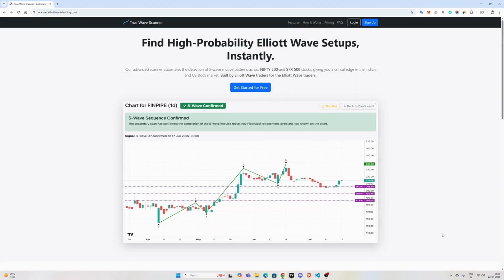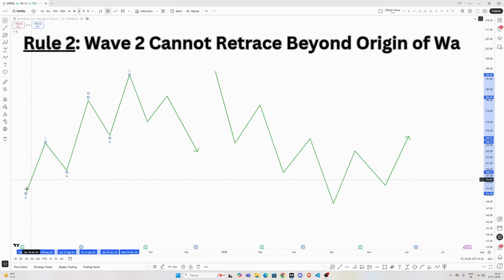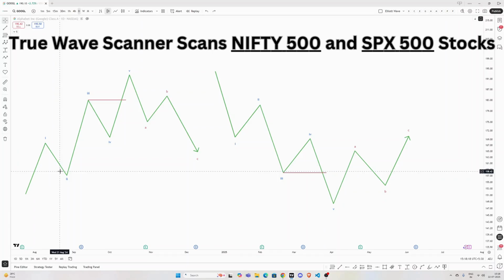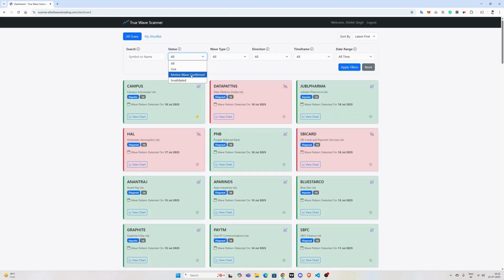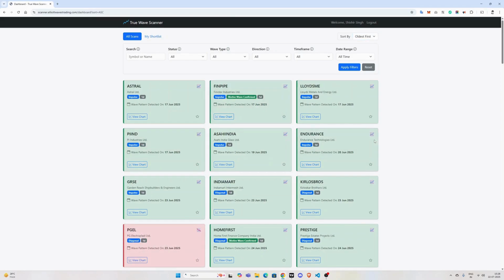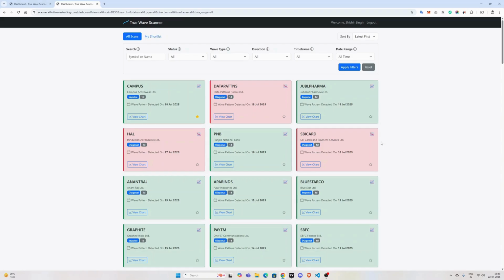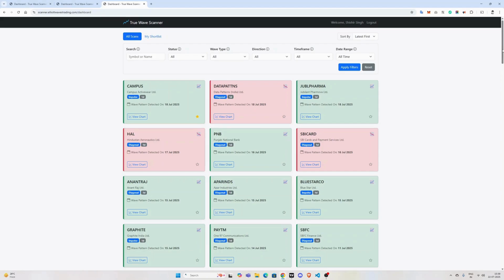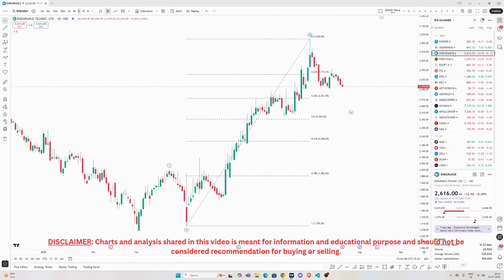How to Use True Wave Scanner to Find Elliott Wave Setups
Video tutorial on how to use True Wave Scanner to detect great trading setups and trade Elliott Waves. True Wave Scanner is the only Elliott Wave screener tool that covers both India (NIFTY 500) and US (SPX 500) stock universe. Crypto and Forex support coming soon!

📘"Book of Trading Strategies - 200 Time-tested Intraday, Swing and Positional Trading Strategies"

📘"Mastering Momentum Cycles with RMC - Learn How to Create Profitable Trading Setups Using RMC" on Amazon

⚙️The Intraday Option Trader's Playbook - Tired of being RIGHT on direction but WRONG on your P&L? This guide is for you